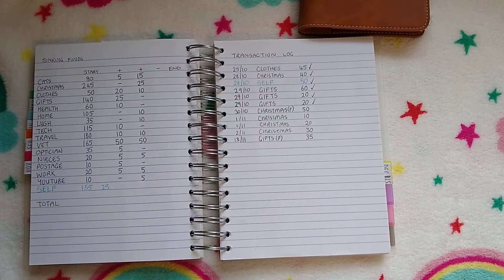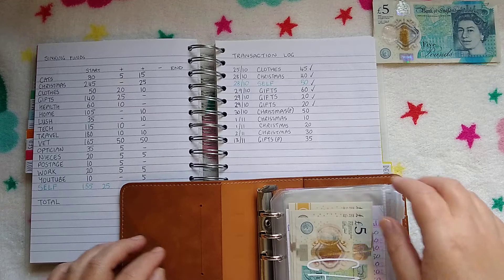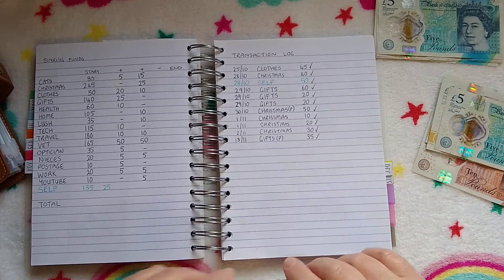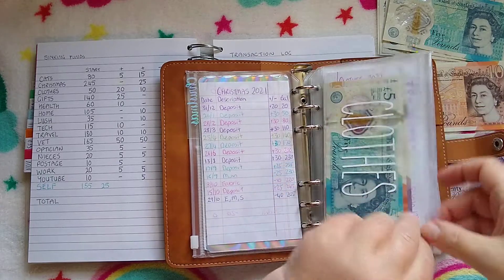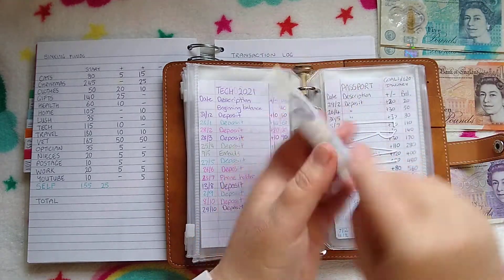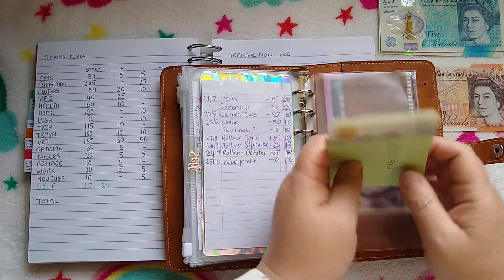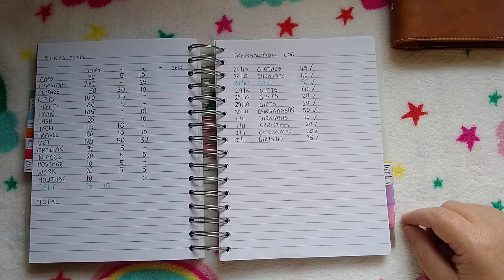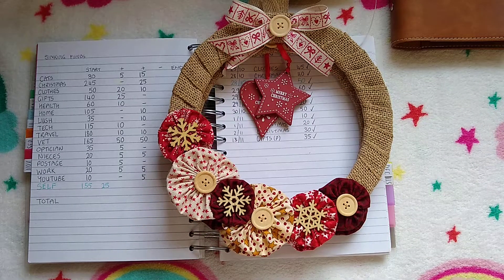Sinking Funds Cash Stuffing November 2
I had a lot of trouble uploading this video, sorry it's late!
Sinking funds stuffing for the second time in November.